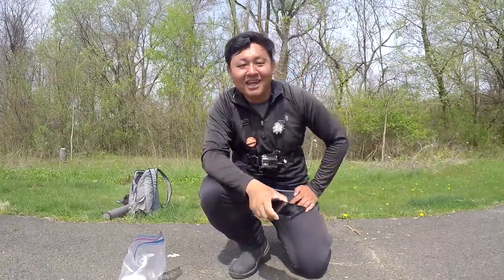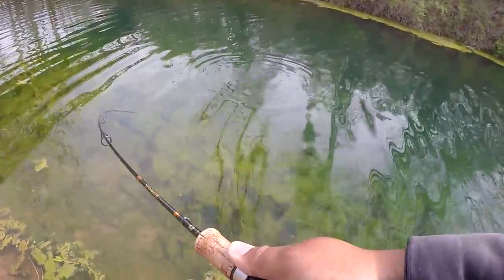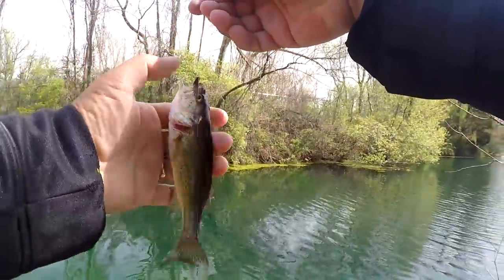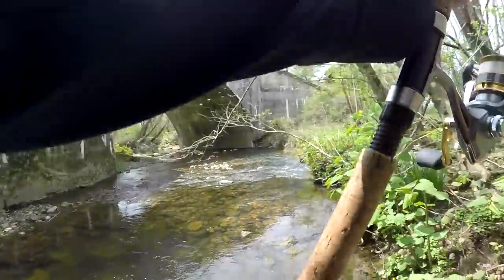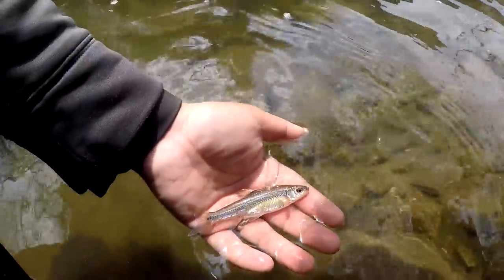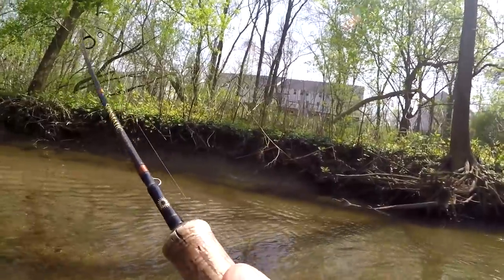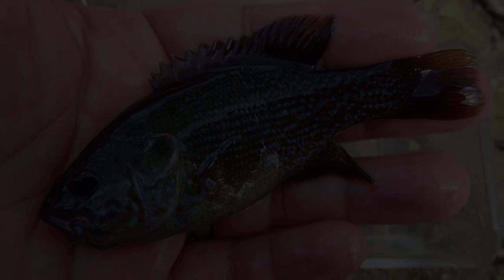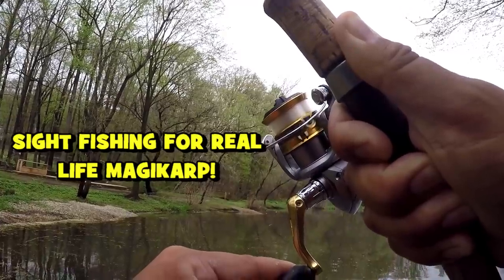MAJOR DISCOVERY?! A Day FULL OF SURPRISES! (Exploring the Sandy Run)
Want to send EPF some stuff? Or keep in touch? My Address:
April 18th, 2019 -- For my 58th outing of 2019, I explored and fished the Oreland Quarry and the Sandy Run. The game plan for the day was to use red worms for "whatever bites."

Note to viewer:
The abandoned building in the video was actually the backyard of Emlen's House in Whitemarsh! For those who get a kick out of history, George Washington used it for its headquarters in the American Revolutionary War from November 2nd to December 11th, 1777. It was during the winter of that year that he and his troops moved to Valley Forge! To top it off, it was on December 5th and 6th of that year that the British attacked Washington's troops at Whitemarsh -- the grounds where I was fishing at! Fascinating, eh?!

Gear used in this video:

Rod: Daiwa Spinmatic Rod, UL, 5'6", 2 pcs
Reel: Shimano Sedona FI 500 model
Line: Berkley Vanish 100% Fluorocarbon, 4lbs test line
Bait/lures: (1) high-low rig with size 8 Mustad hooks sometimes above a small Water Gremlin Dipsey Swivel weight For bait, pieces of red worms. (2) Berkley 1" Gulp! Alive Minnow on a 1/64 oz. Leland Lures Trout Magnet Jighead

- Patricia Key (5)
- DCurleyman (2)
- Eric McGrouther (1)